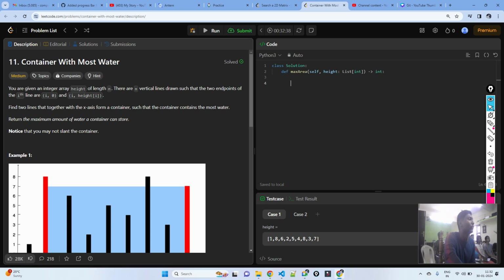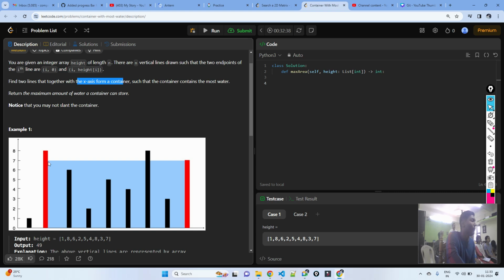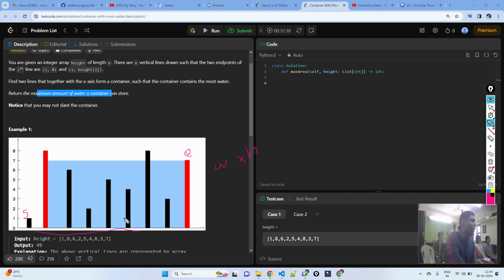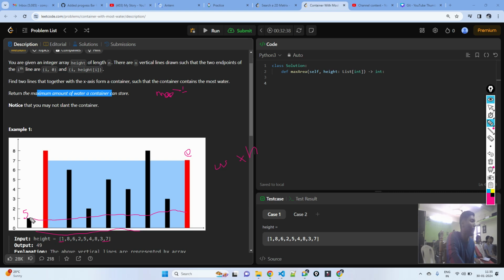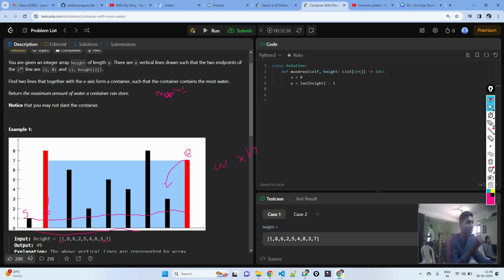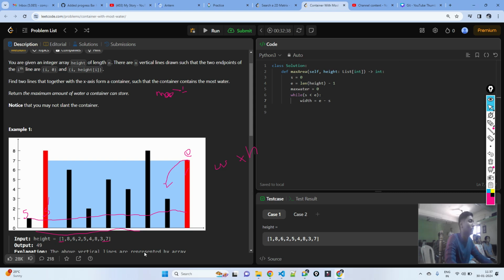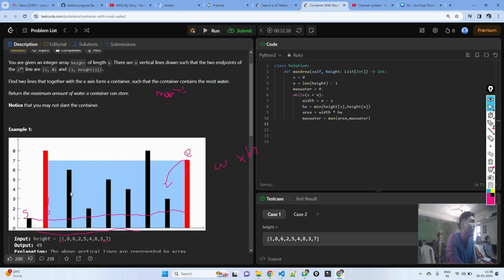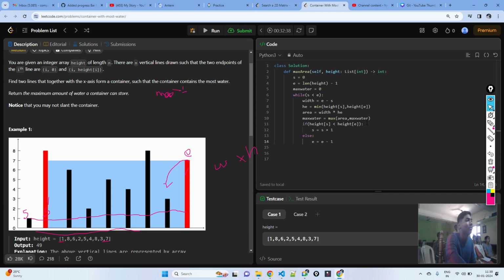Container With Most Water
Training includes
Phase I:
* Spoken and written english.
* Aptitude - Mathematics
* Python Programming
* Devops.